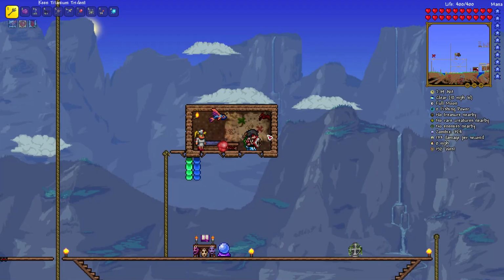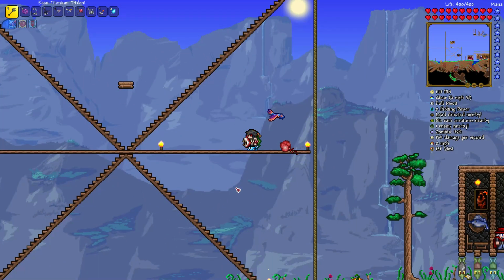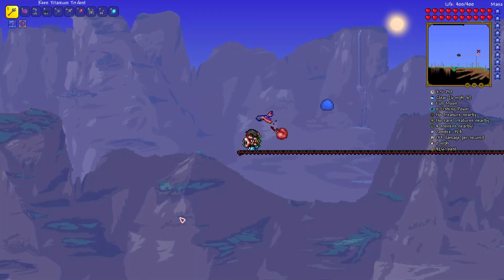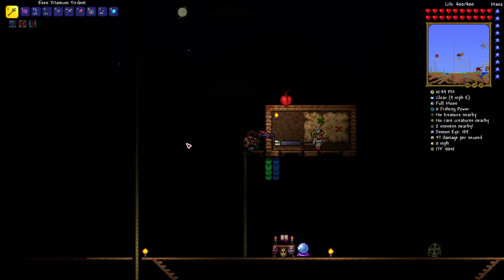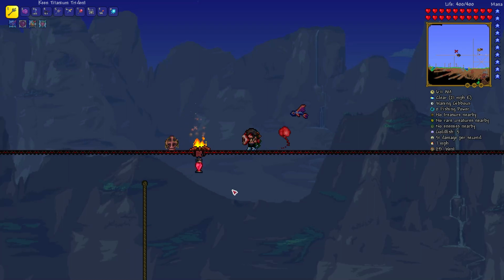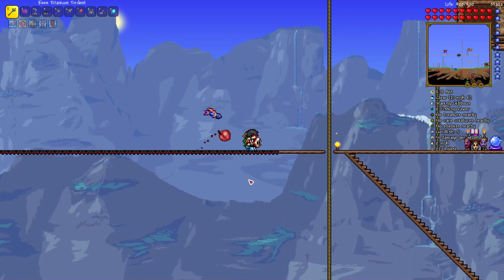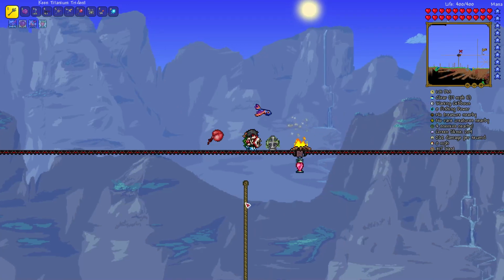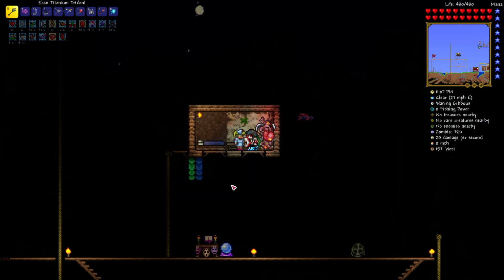Terraria Destroyer Guide, Expert Mode (& Normal too! Melee/Mage/Summoner/Ranger & Arena)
The COMPLETE guide to The Destroyer in Terraria! Expert Mode AND Normal, all platforms!

Includes spawning it with the Mechanical Worm item, drops, strategies and weapons for summoner, melee, mage, ranger and throwing classes, arena and more! Both 1.2.4 and 1.3 exclusive stuff like the Daedalus Stormbow, plus the Mechanical Wagon Piece from the expert mode treasure bag!

Timestamps:
About the Boss: 0:41
Spawning: 1:57
Attacks & Battle Info: 4:11
Arena: 6:15
Armor: 9:51
Weapons (Ranged): 11:44
Melee Weapons: 15:31
Magic Weapons: 16:46
Summoner Weapons: 19:50
Accessories & Buffs: 21:17
Strategies: 28:50
Boss Fight: 30:44/31:34
Drops: 33:44